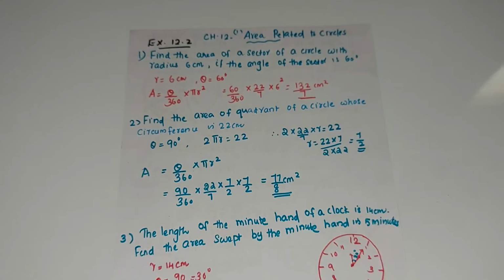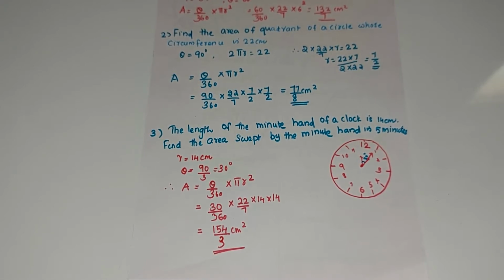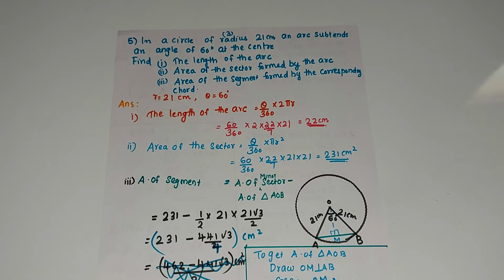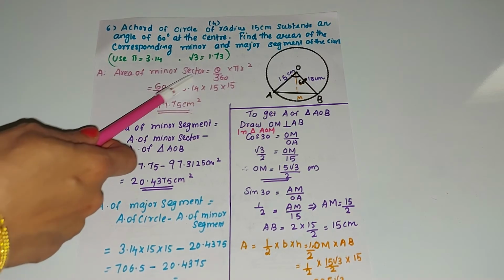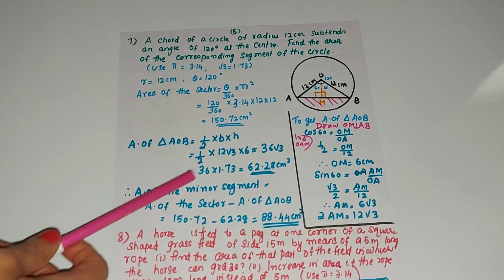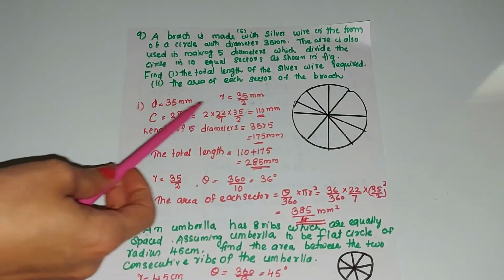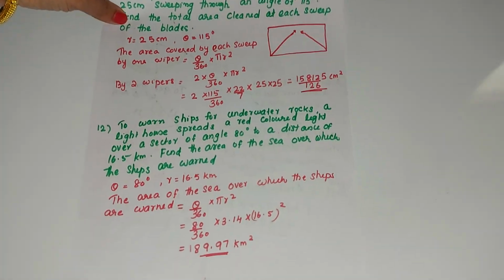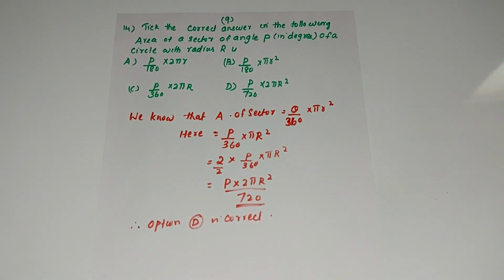NCERT GRADE 10 CHAPTER 12_AREA RELATED TO CIRCLES. EX. 12.2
Hi students
Here l provide a link, press on that link, you will get the materials.